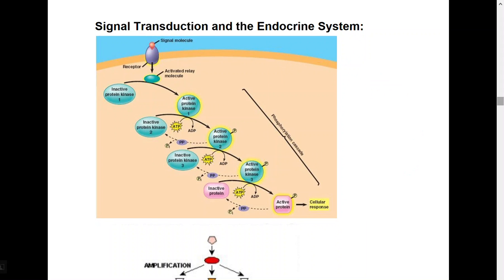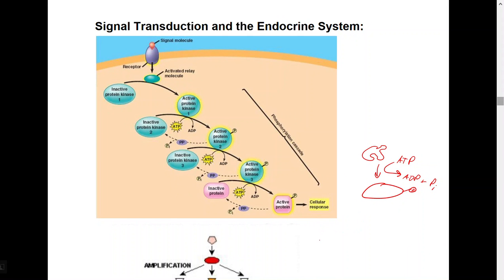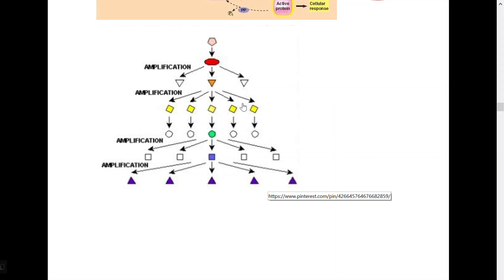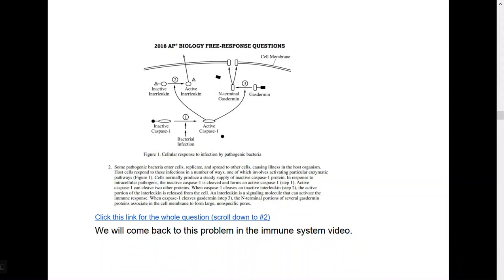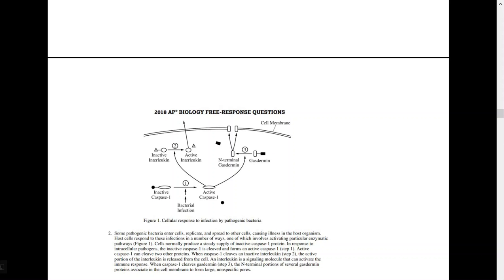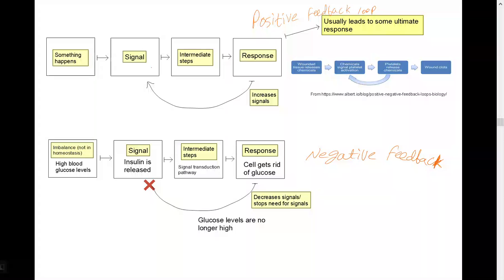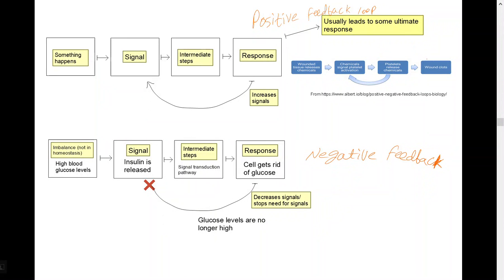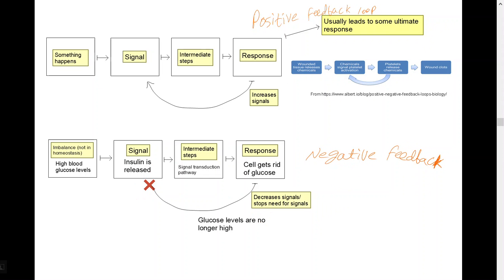AP Bio Video 6: Signal Transduction